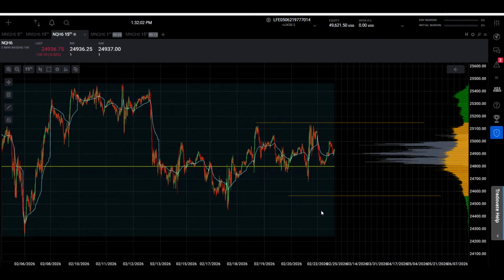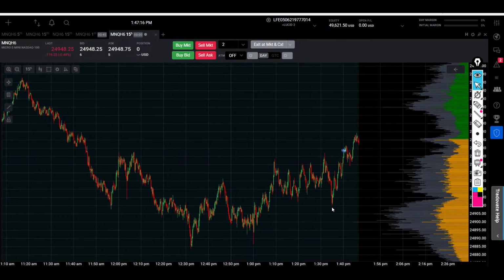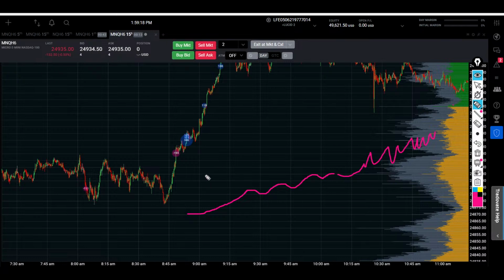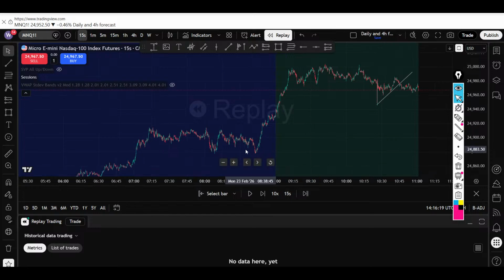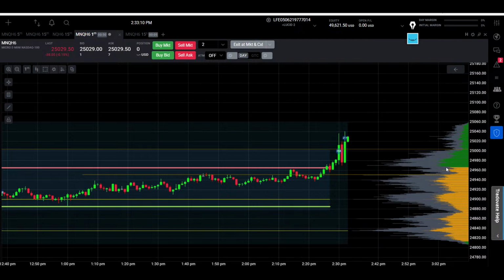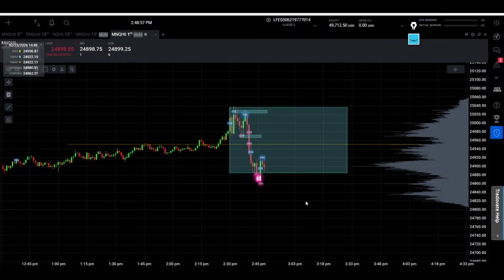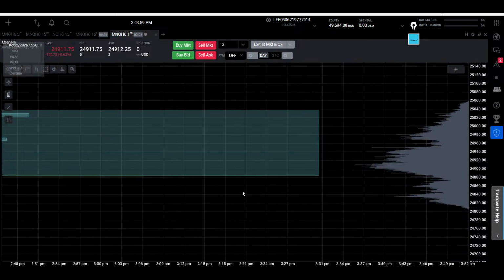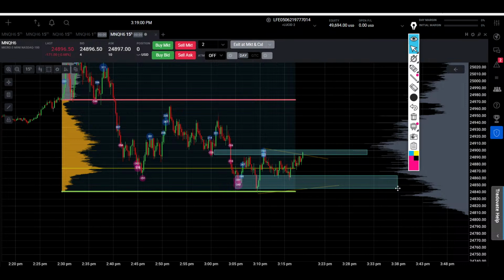NY Session and premarket trading setups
comparing tradavate deep charts and tradingview. im sharing my setups and I'm putting on trades in live markets NY open